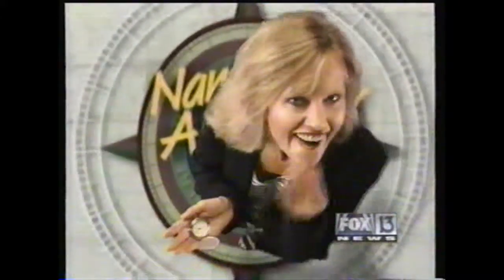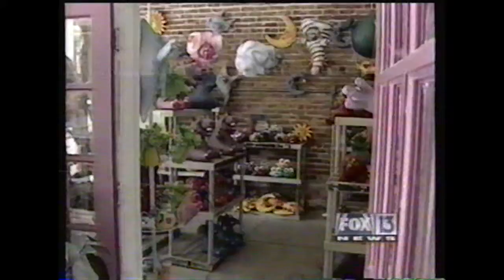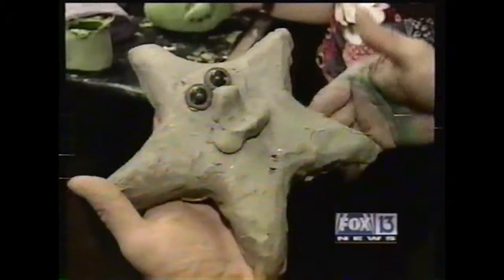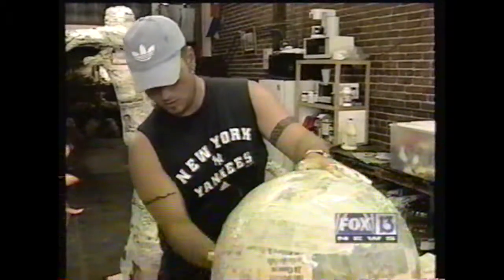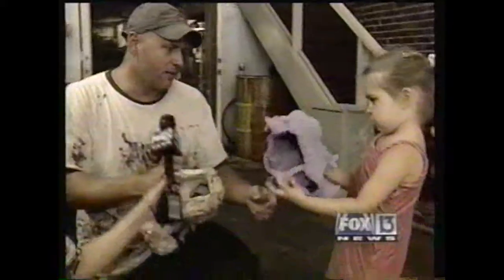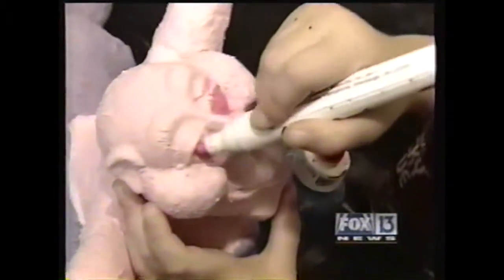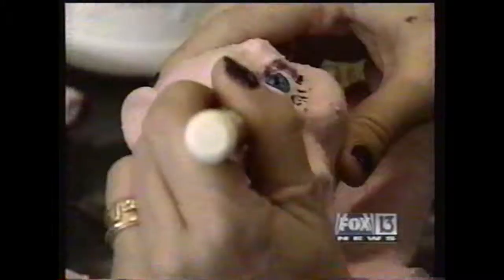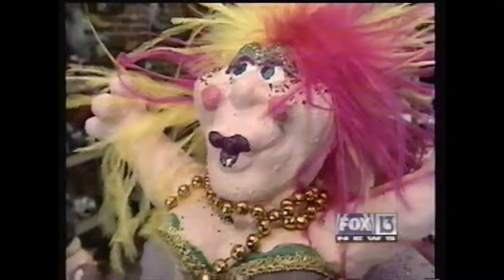Fox13 Tampa- Creatures of Delight 2003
A Fox13 Tampa Bay story on Creatures of Delight by Nancy Alexander in 2004.